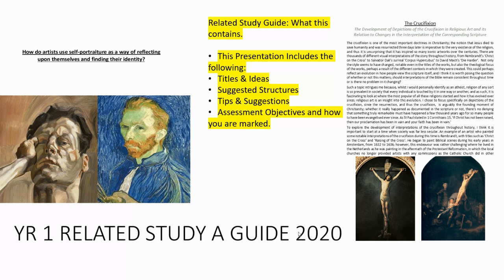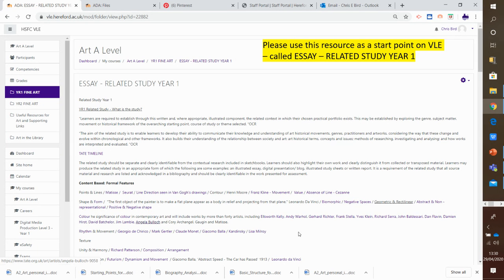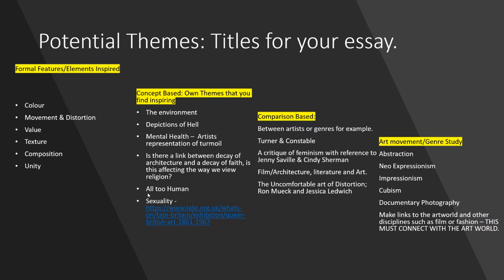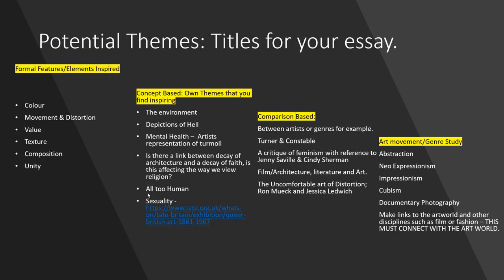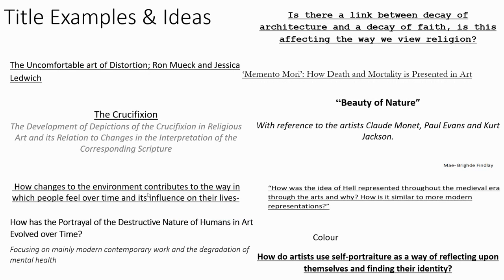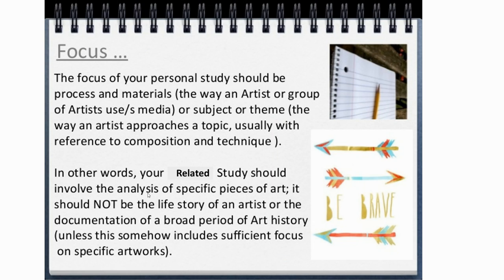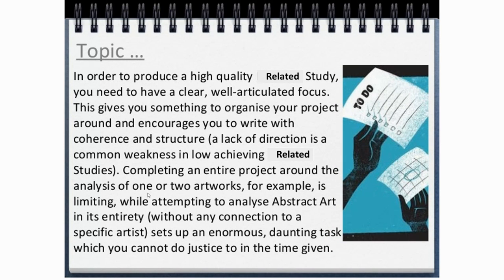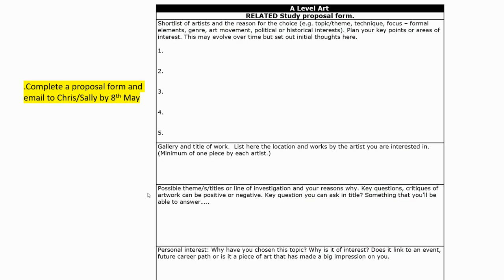RELATED STUDY PART 1 INTRO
Related Study Guide: What this contains.

This Presentation Includes the following:
Titles & Ideas
Suggested Structures
Tips & Suggestions